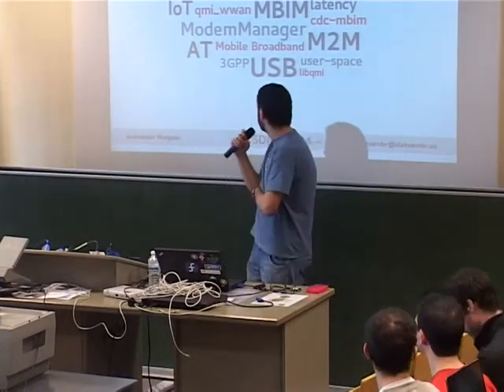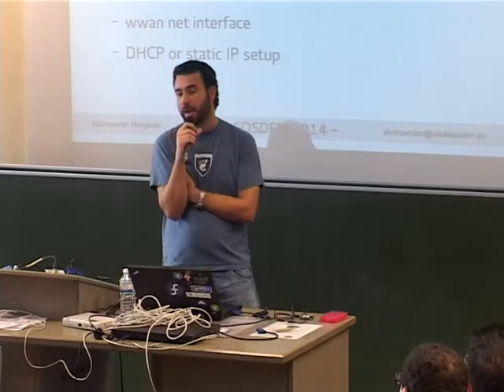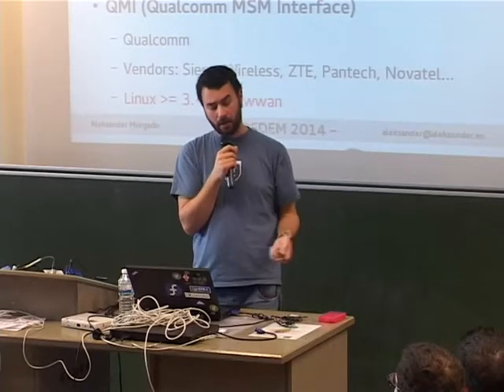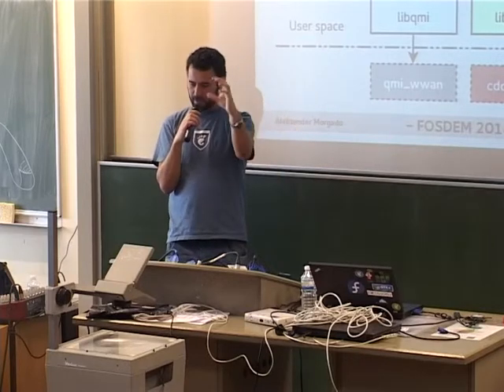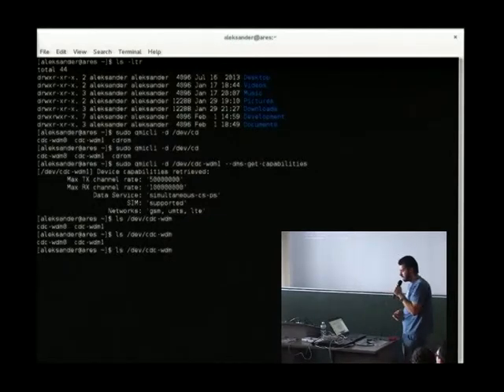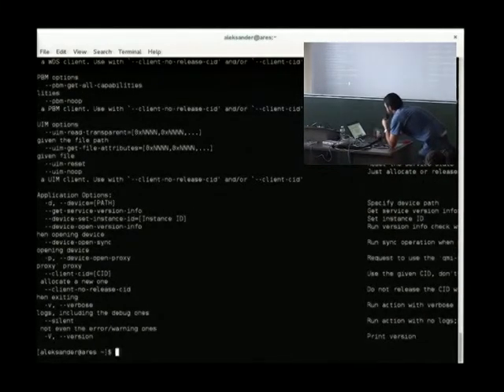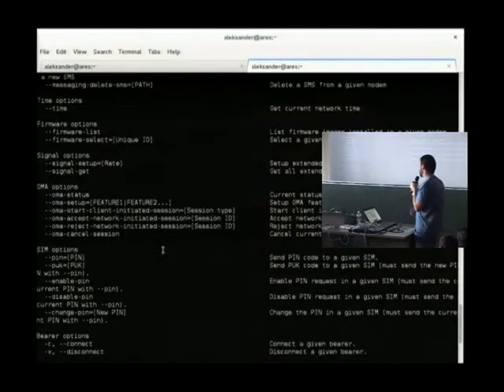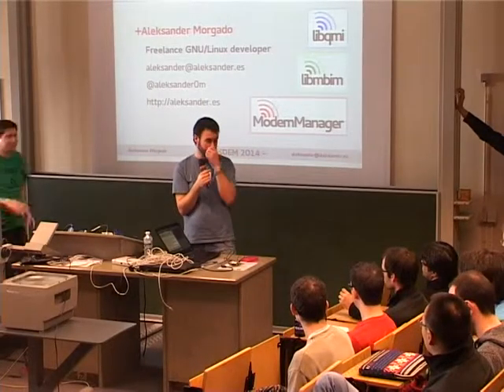FOSDEM 2014 - Lte In Your Linuxbased System